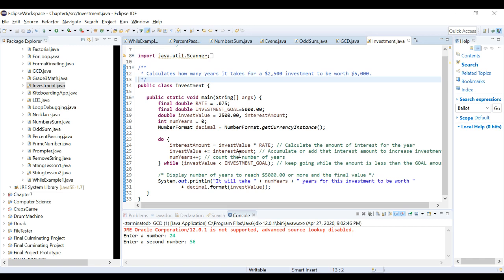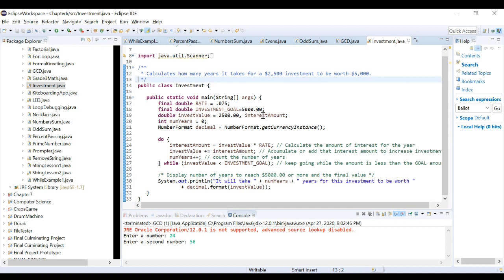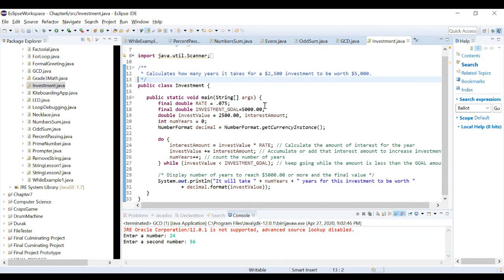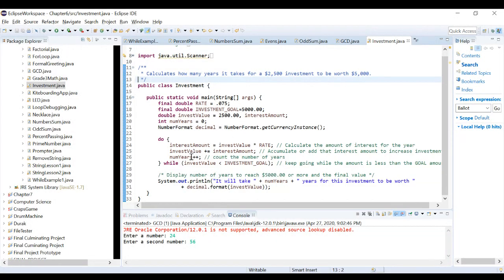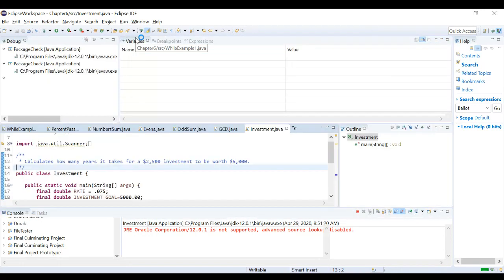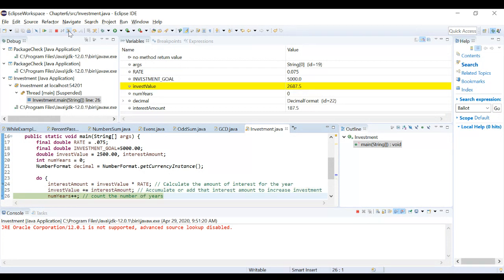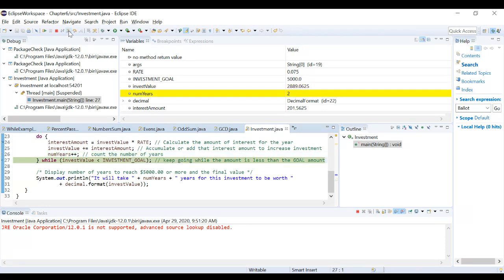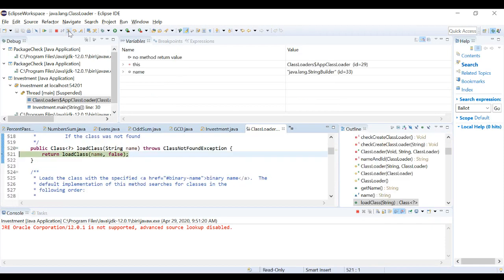Investment - Compound Interest - While Loop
Help with the InvestmentCalculation program. Eclipse Debugger is used to follow the program execution and watch the investmentAmount increase over the years until the GOAL is reached using a while loop.